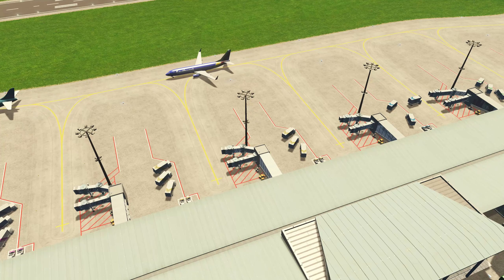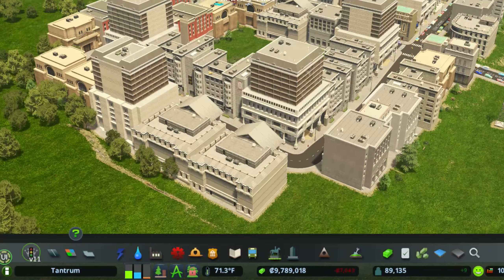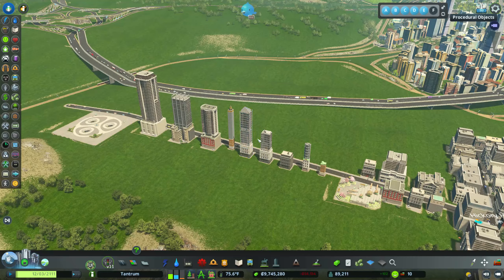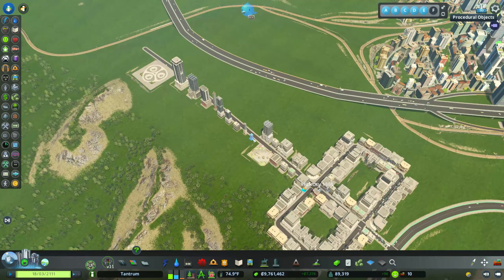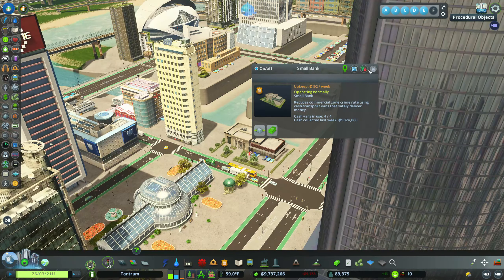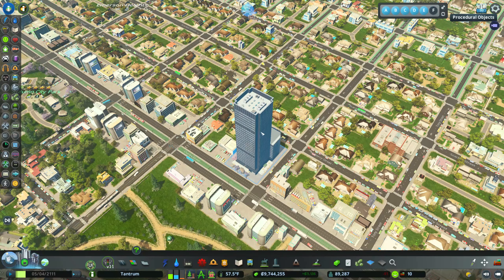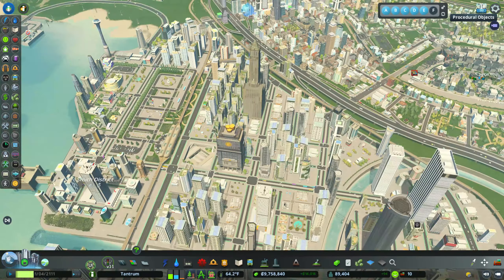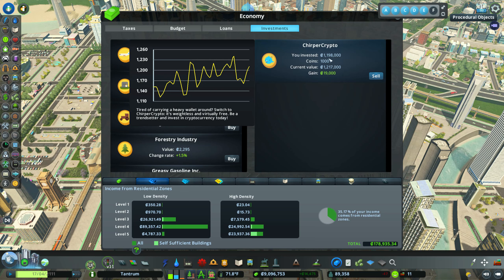Honest Review: Is the New DLC worth buying? - Cities Skylines Financial District DLC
This Cities Skylines Youtube video is about Reviewing the new Cities Skylines Financial District DLC.

The new Cities skylines DLC came out earlier this week and is available on the steam workshop.